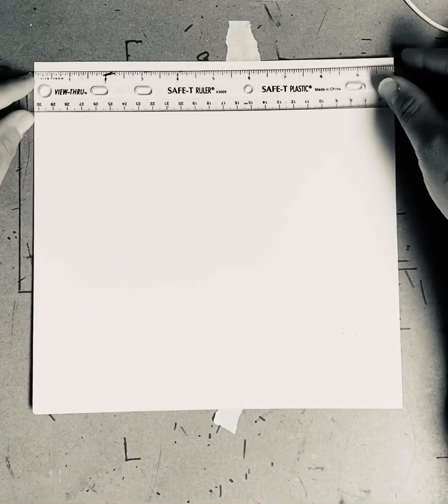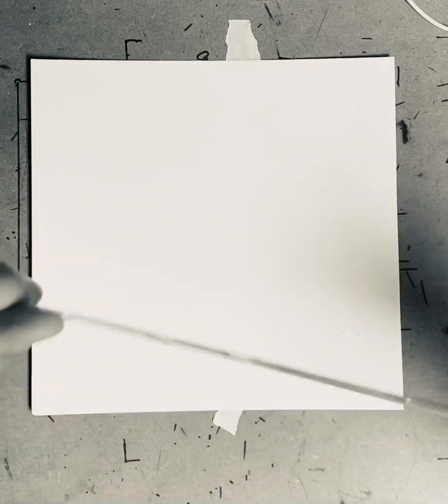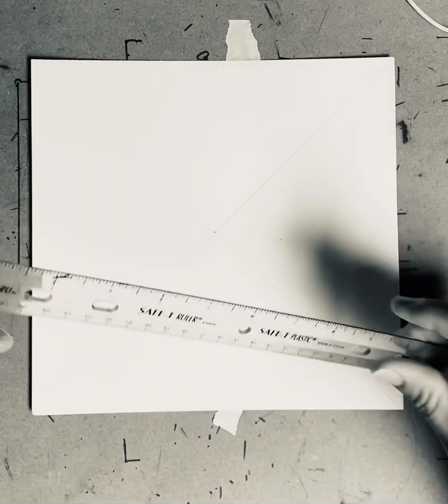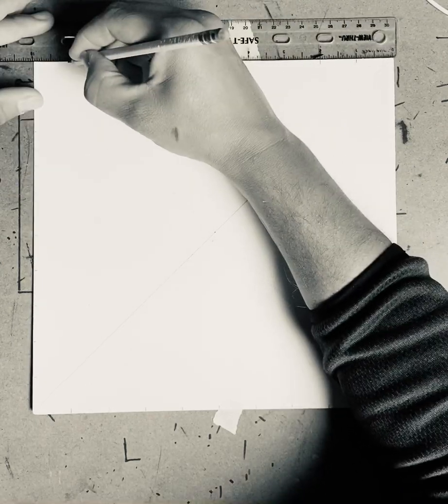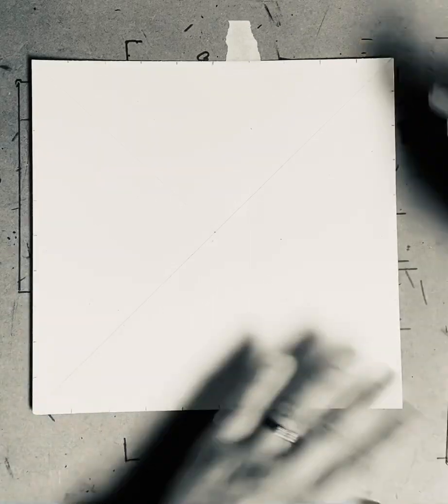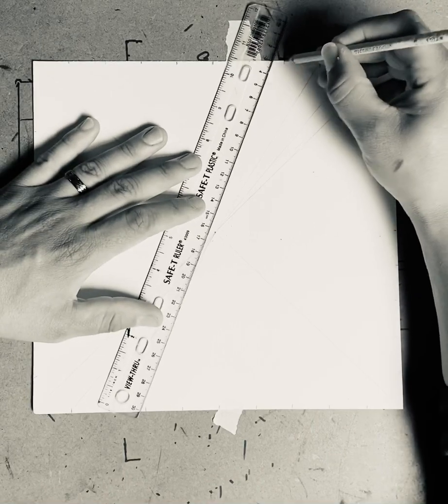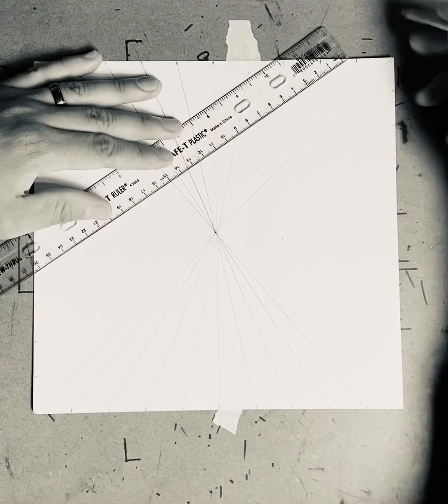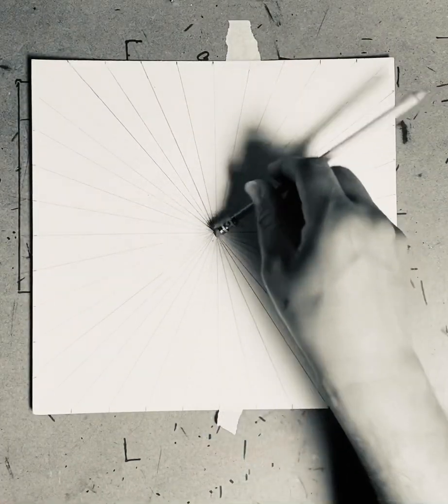Radial Design Set Up:PT1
This video will demonstrate how to set up your drawing paper for a radial design drawing